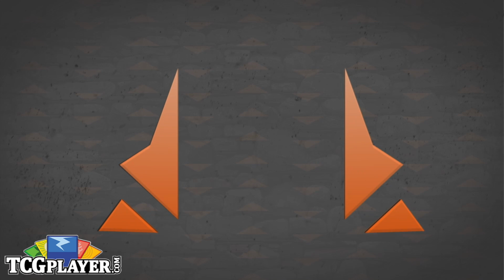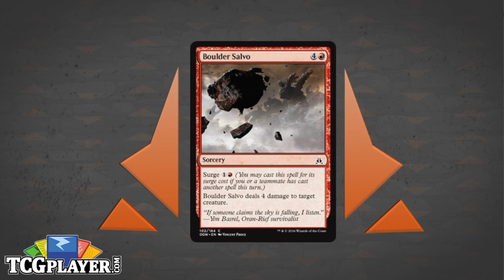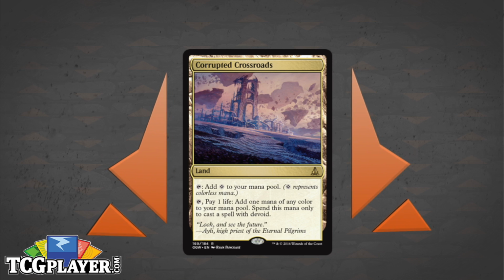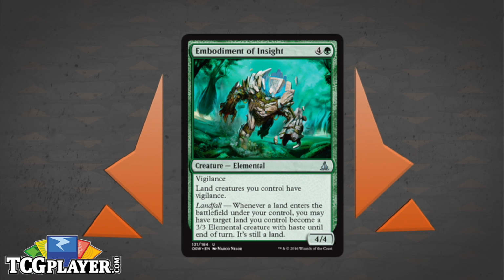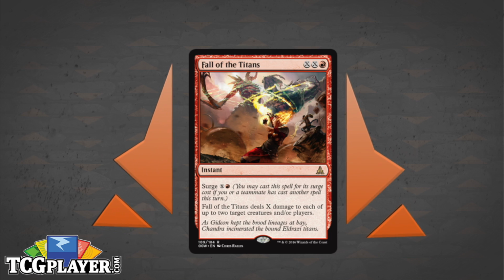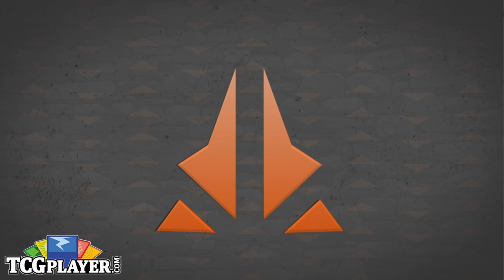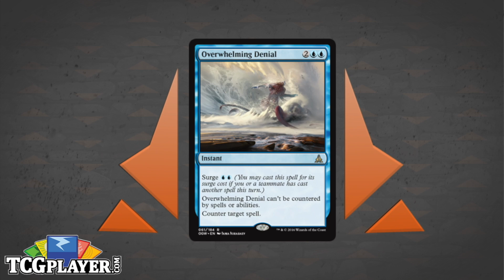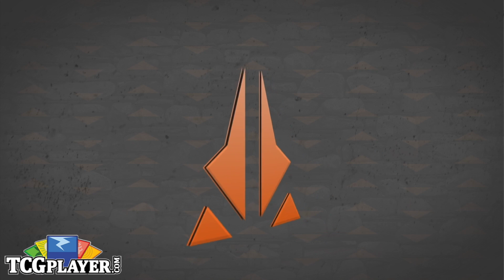Oath of the Gatewatch Preview Season: Episode 13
Ryan and Jon go deep on another batch of preview cards from Oath of the Gatewatch, including: Bone Saw, Boulder Salvo, Chandra, Flamecaller, Corrupted Crossroads, Embodiment of Insight, Fall of the Titans, Overwhelming Denial, and Reality Smasher.

Visit TCGplayer.com for everything related to Oath of the Gatewatch, and place your preorders today!